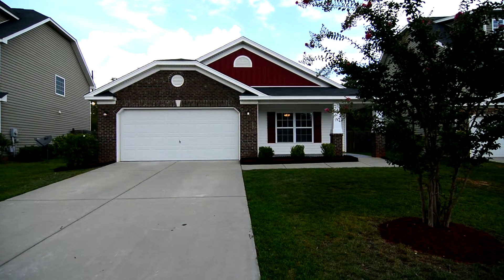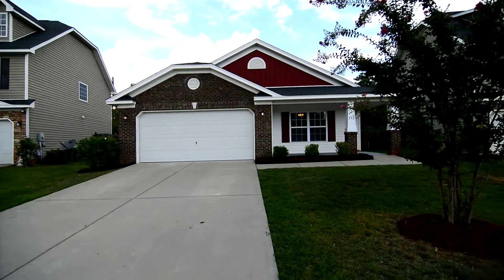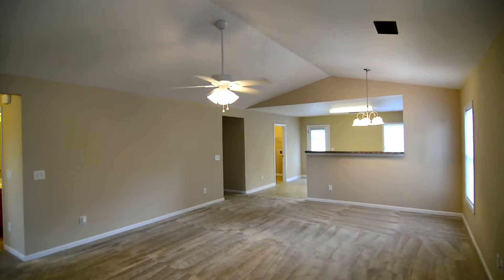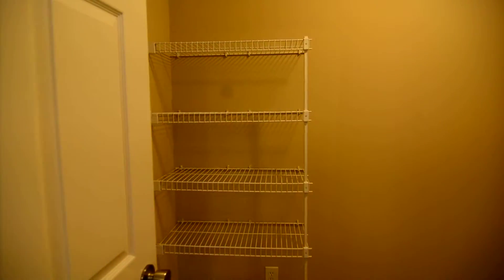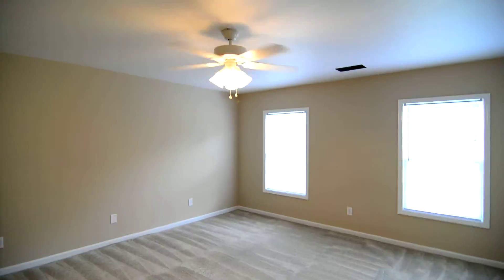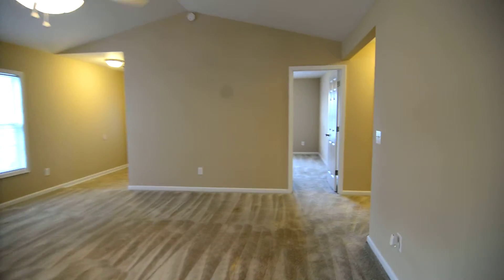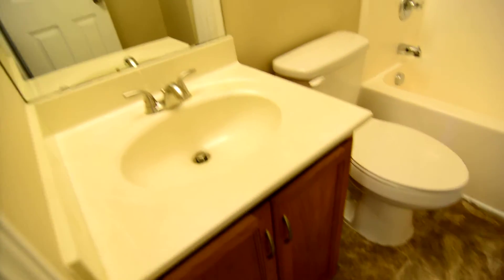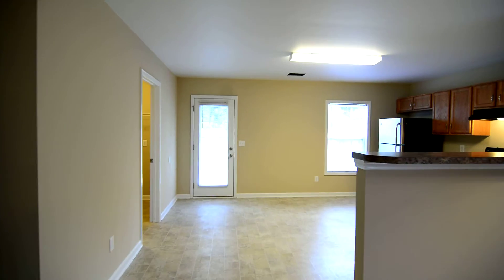192 Nestle Court, Columbia, SC 29209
Charming 3 bedroom home in the Moores Creek subdivision in Southeast Columbia. This home has an attractive Craftsman style exterior with brick accented garage, wide square columns, and large covered front porch. Open backyard has a covered patio. Open plan living/dining room has vaulted ceiling, ceiling fan, and kitchen bar counter. Large open kitchen features wood cabinets and updated stainless steel stove, dishwasher, and refrigerator. Laundry room/pantry off kitchen. Master bedroom off living room has a ceiling fan, two walk-in closets, and a full bathroom w/ garden tub/shower. Two additional bedrooms with ceiling fans and a 2nd full bathroom. Easy access to I-77, Ft Jackson, VA Hospital, and Garners Ferry Rd. Richland 1 schools.